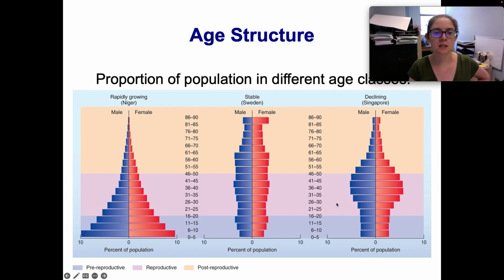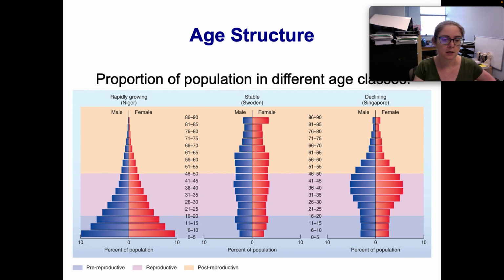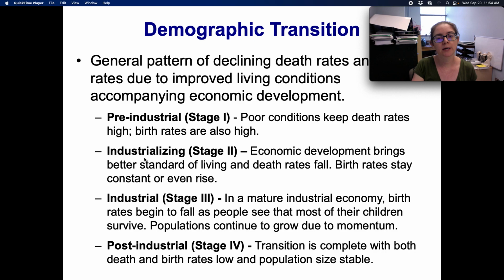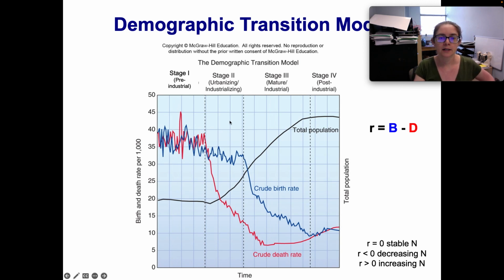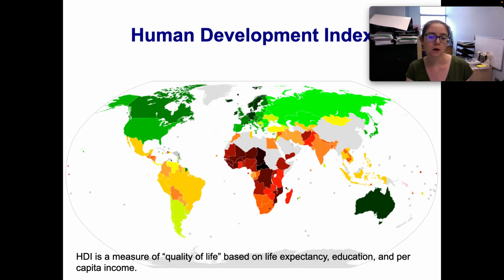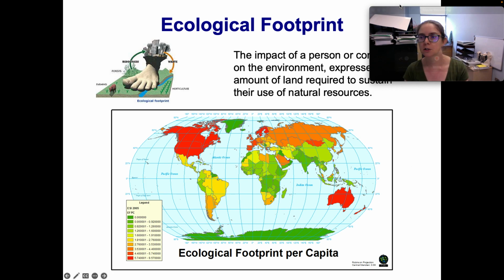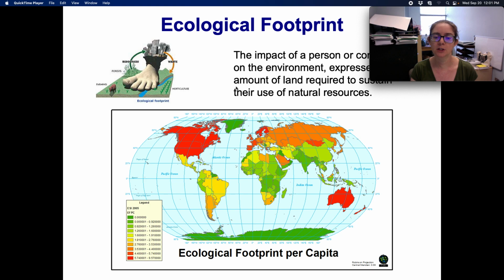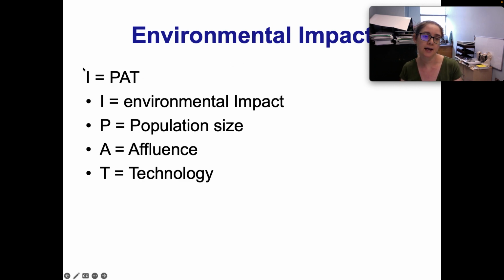Chapt7- Age structure